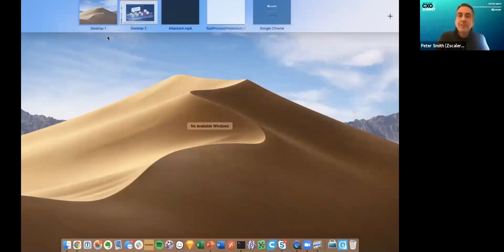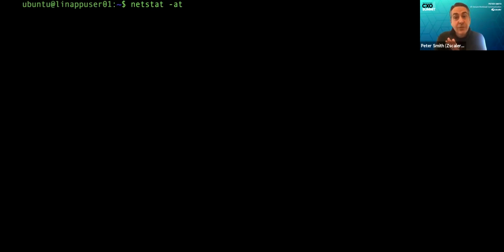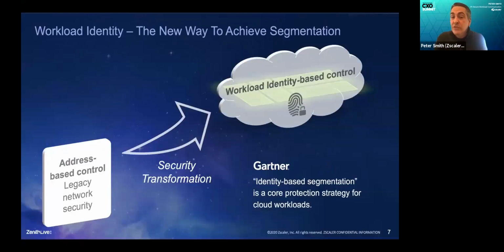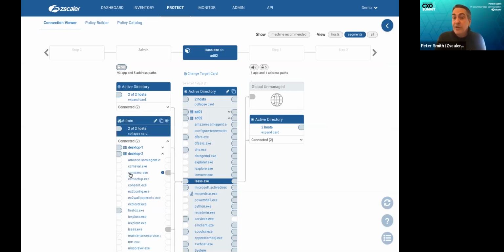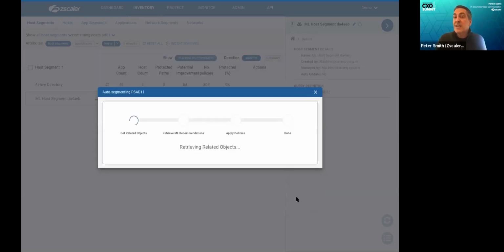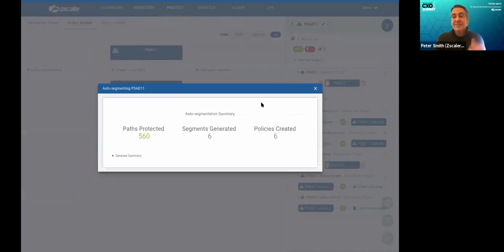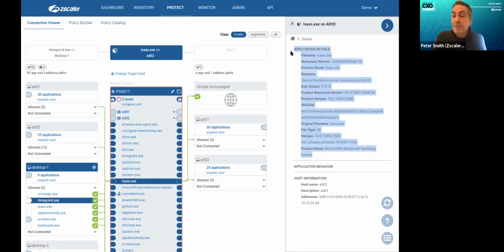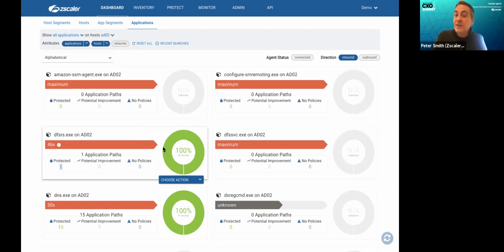What's Your Security Carbon Footprint? An Overview of the Zscaler Green Security Modeling Tool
Reducing climate emissions starts with baselining carbon footprint. Zscaler Digital Strategist & Customer Value Consulting expert Rajat Sharma and Major Enterprise Sales Engineer, Phill Woon will introduce the Zscaler Green Security Modeling Tool, and walks through a sample enterprise's cybersecurity environmental assessment, and potential pollution-reduction savings.